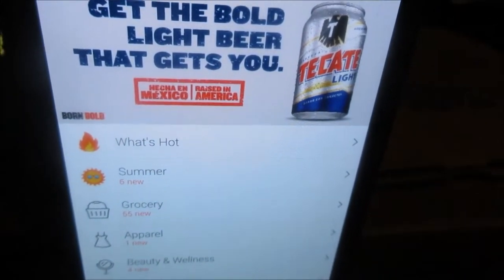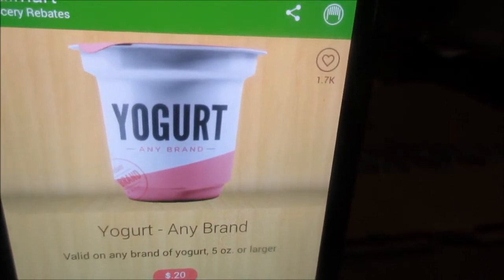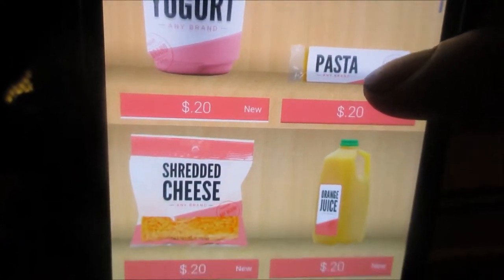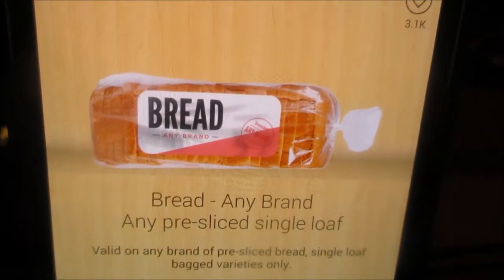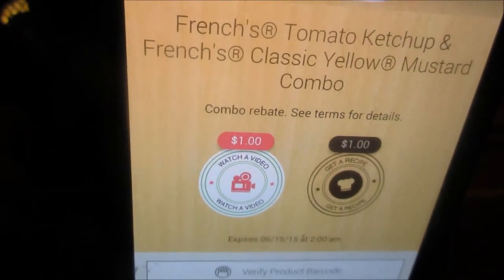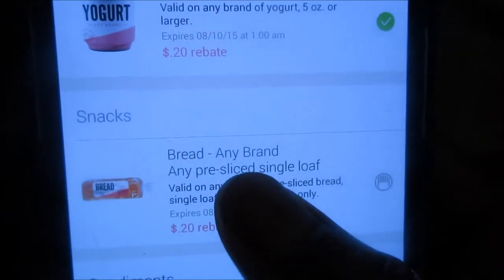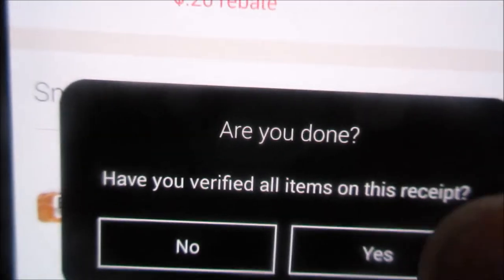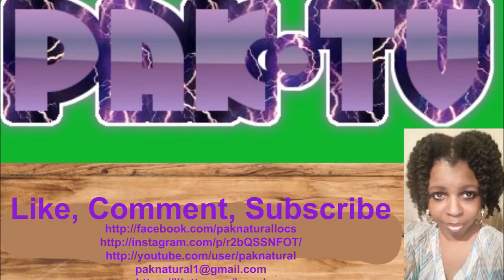IBotta The Shopping App... How It Works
Demonstrating how I use the IBotta Shopping App.  Your list of rebates my be different from mine; depending on which area you live in.

MUSIC

Intro & Outro:  Sunday Market by Bad Panda #85 akaUNO

Soundtrack:  Reader! Do you Read?  by; Chris Zabriskie

Spotlight Video:

Created w/Canon PowerShot ELPH 340 HS

Edited w/Microsoft Movie Maker &YouTube Video Manager